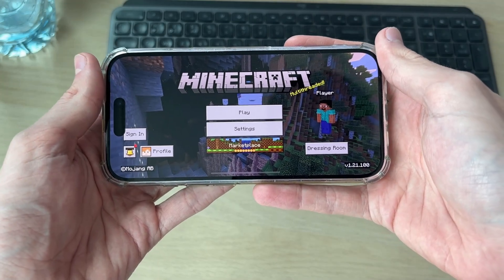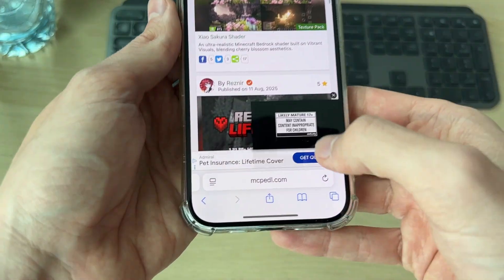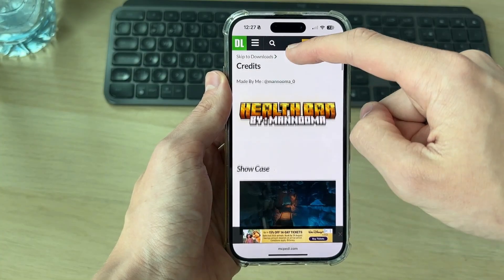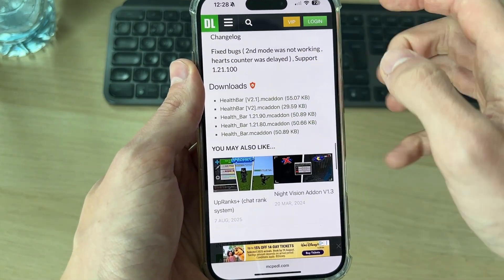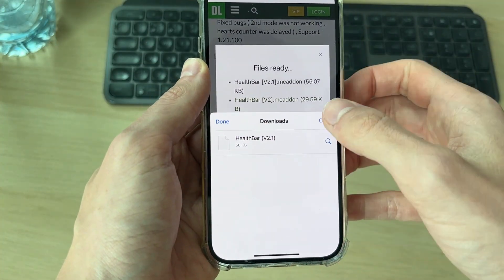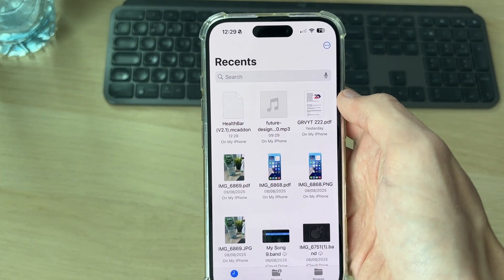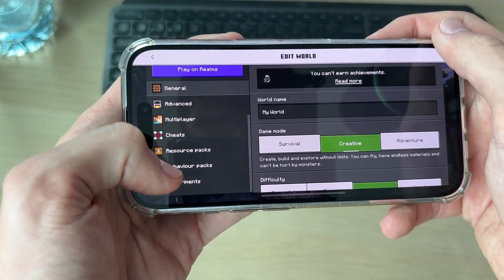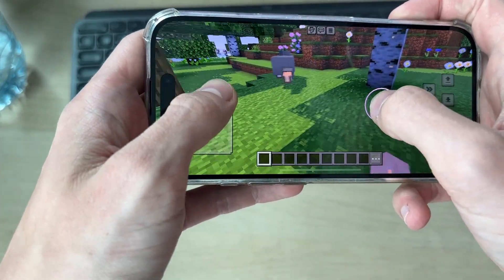How To Download Mods In Minecraft Mobile - Step By Step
Learn how to download and install mods in minecraft mobile in this video.

GuideRealm